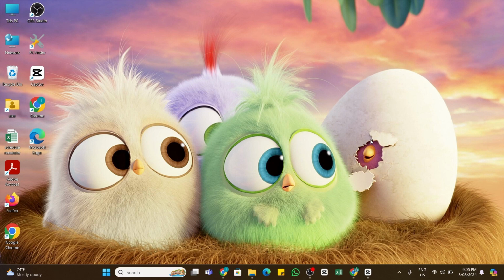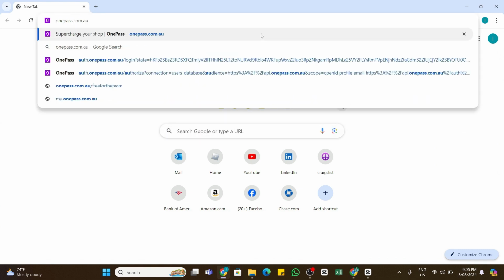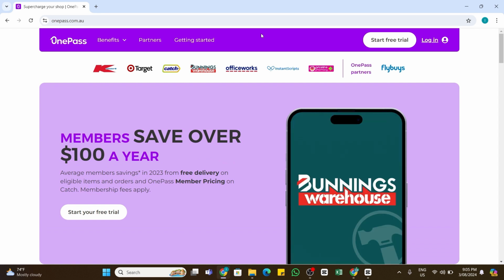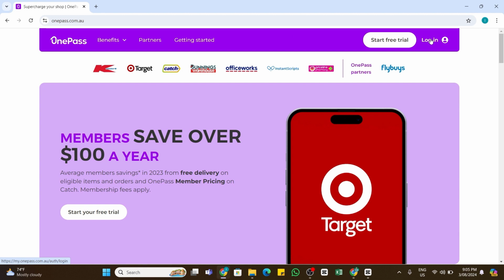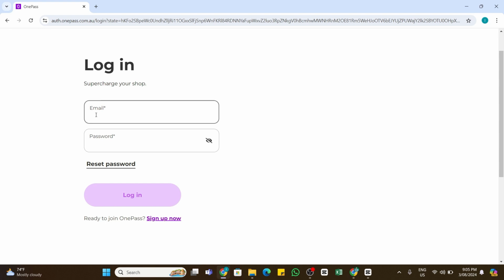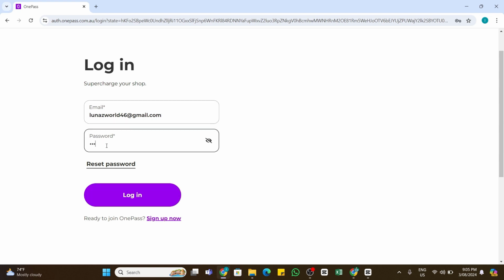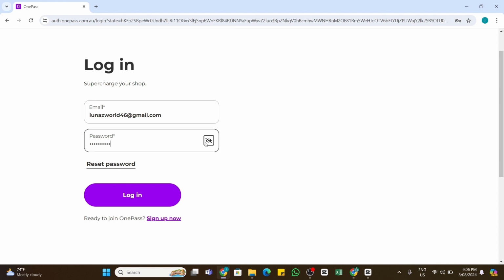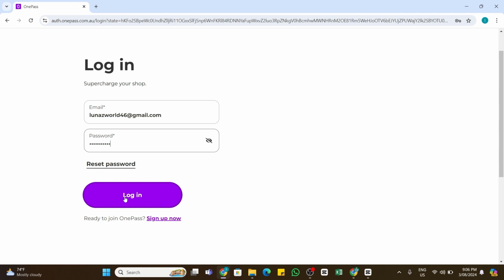How To Login OnePass Account 2024 | Sign In To Access Your OnePass Account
"How To Login OnePass Account 2024 | Sign In To Access Your OnePass Account" - A Video Guide by How To Tutorials.

Need help logging into your OnePass account? It is a powerful password manager that helps you store and manage your passwords securely. In this video, we’ll walk you through the steps to securely log into your OnePass account, so you can access your credentials and manage your online security with ease.